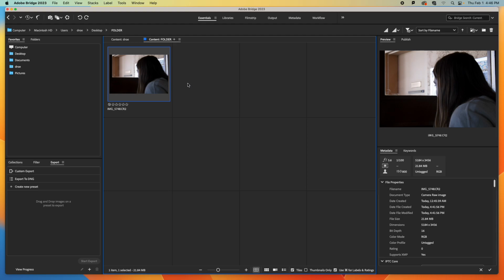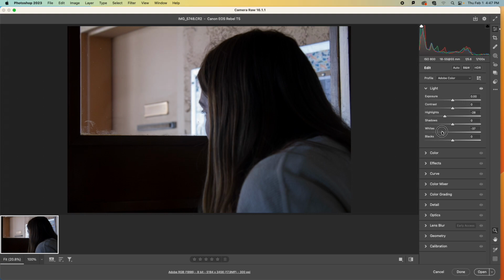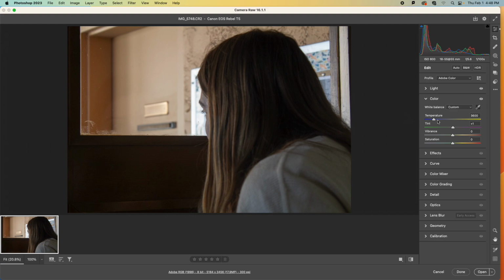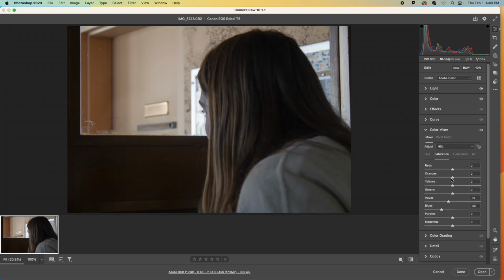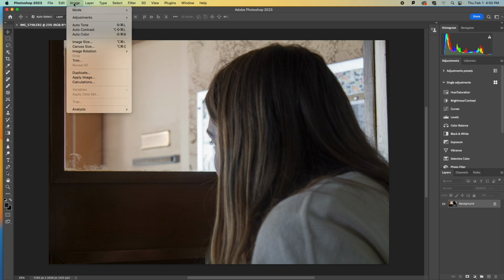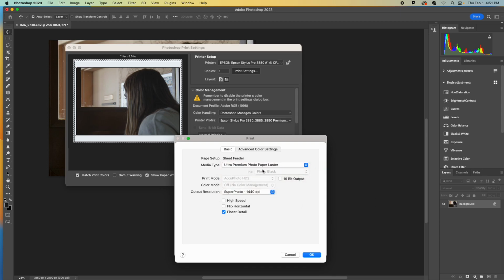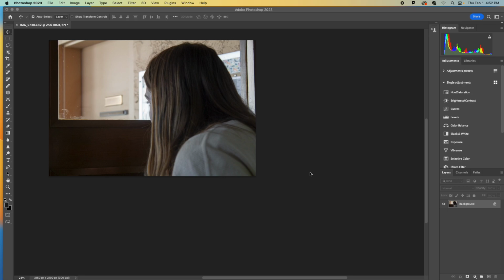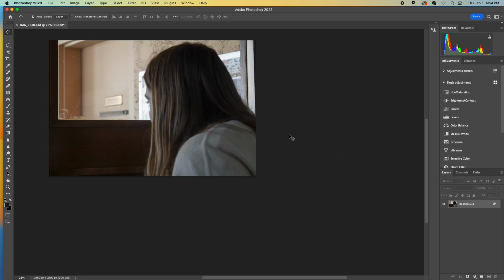CAMERA RAW TO PRINT